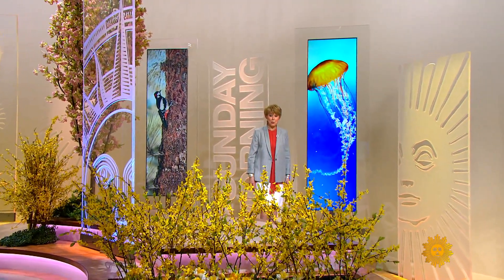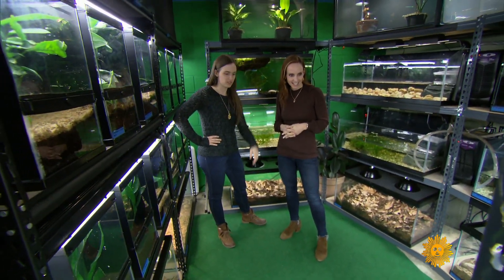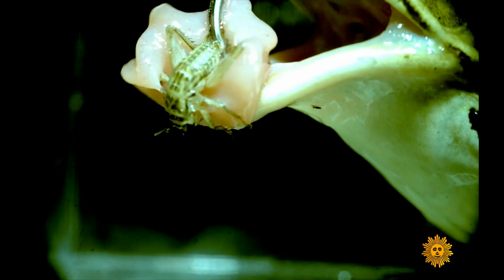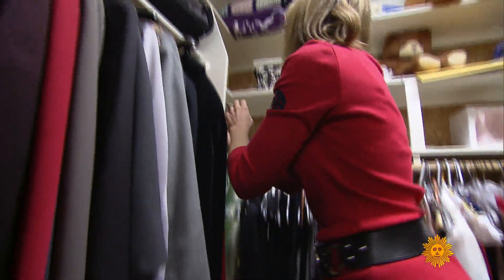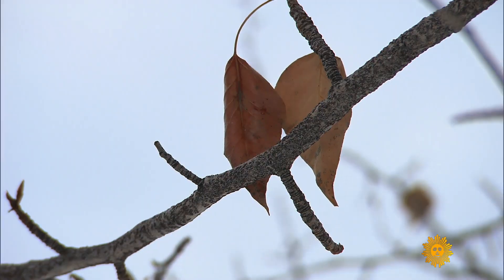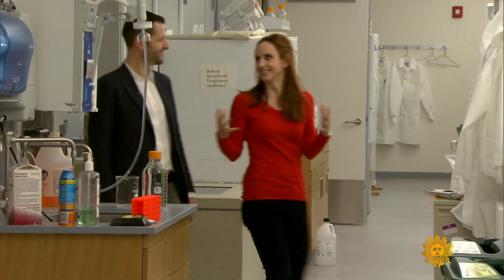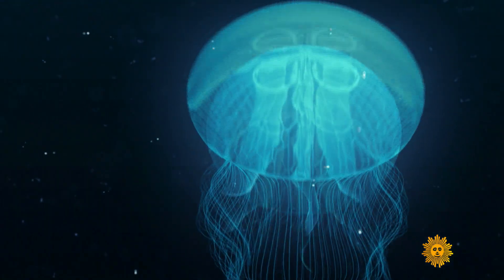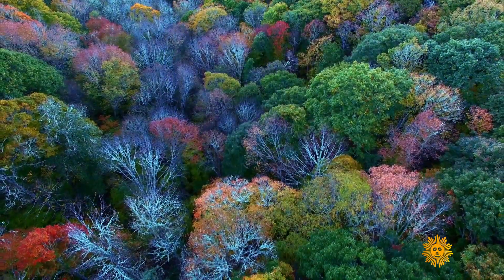The fascinating world of biomimicry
Scientists are increasingly looking to nature for technological innovations. Faith Salie examines how humpback whales inspired aerodynamic windmill turbines, porcupine quills inspired medical products, and how a frog's saliva could lead to the development of stronger adhesives.